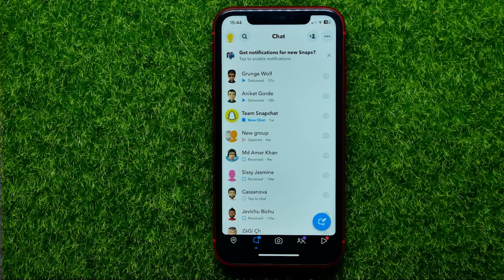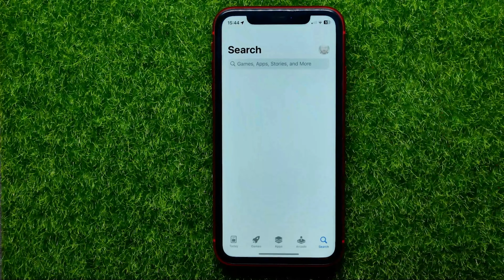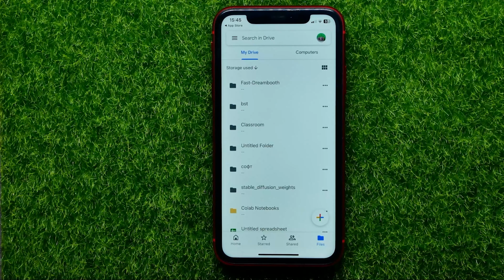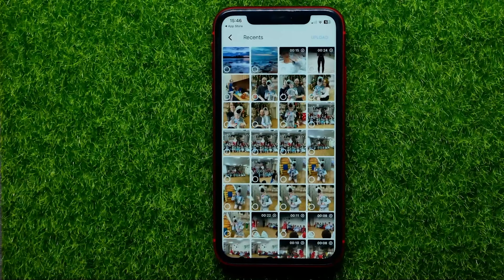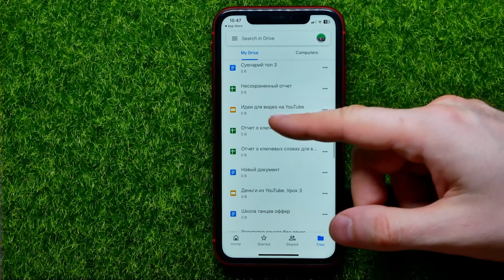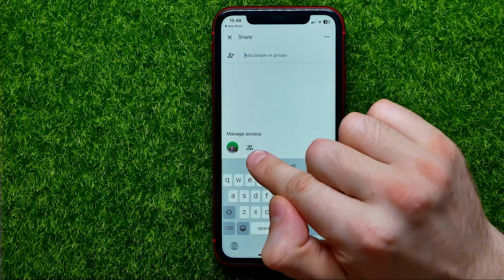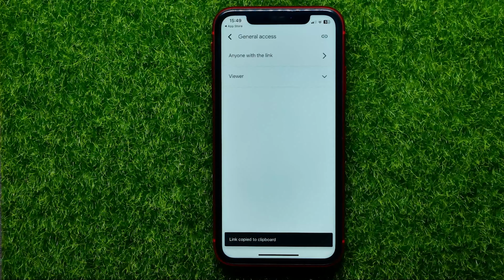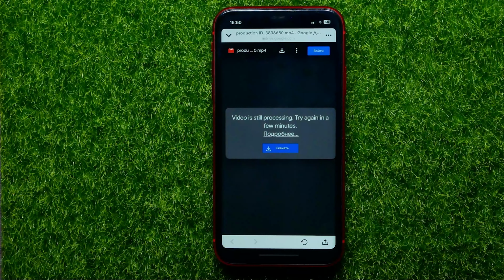Unlock the Full Potential of Snapchat: How to Send Files to Your Contacts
If you are looking for a video about how to send files on snapchat, here it is!

00:00 - Intro
00:24 - Unlock the full potential of snapchat: how to send files to your contacts